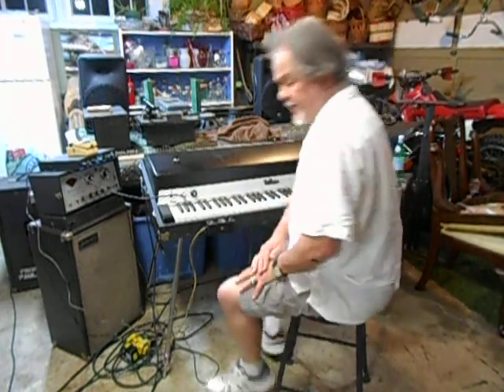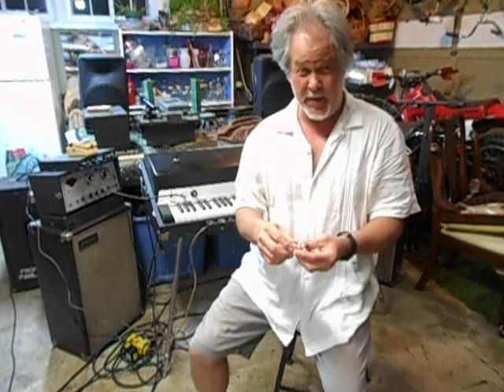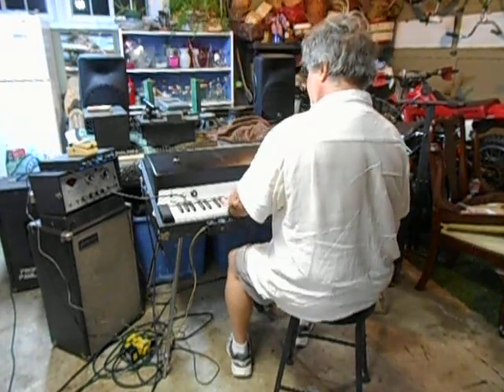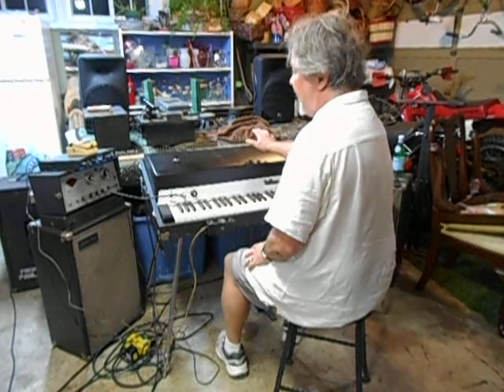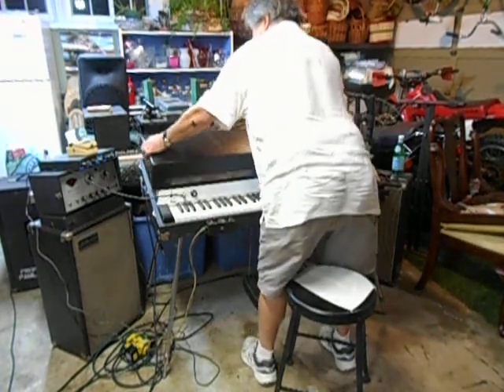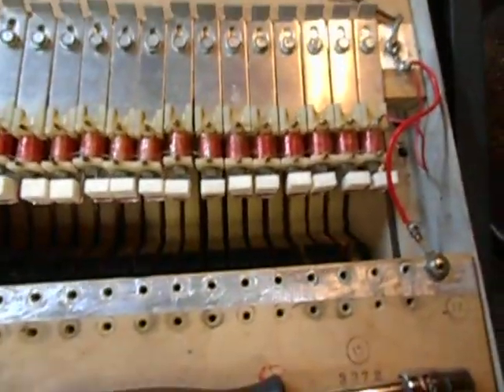1972 Fender Rhodes Evolution